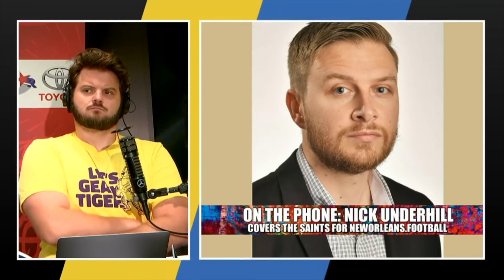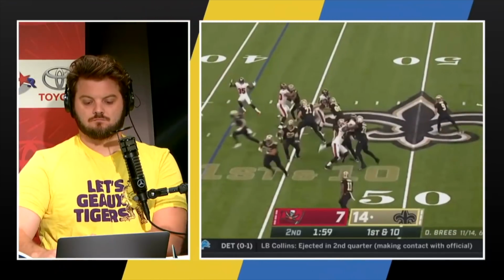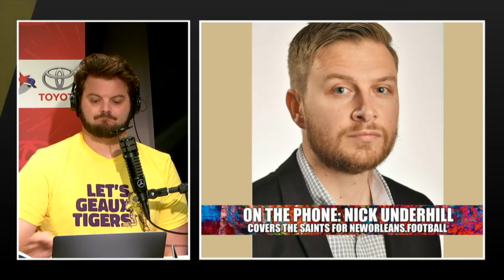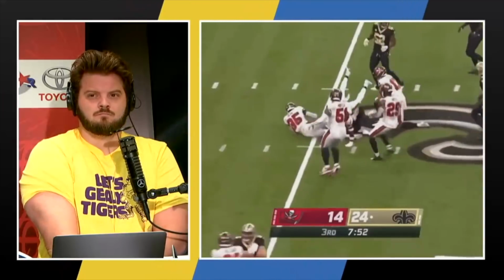Is the Deep Ball returning to the Saints Offense with Jameis Winston?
Nick Underhill of joined T-Bob Hebert to discuss the New Orleans Saints offense and the potential return of the deep ball with Jameis Winston and Deonte Harris.